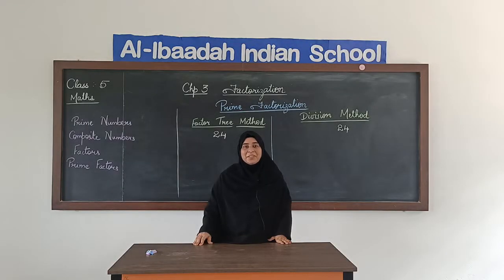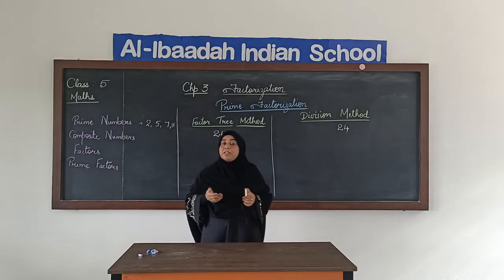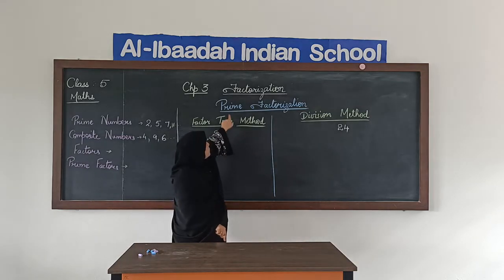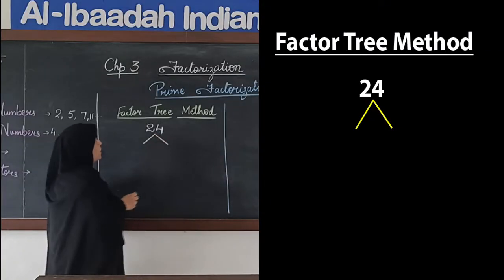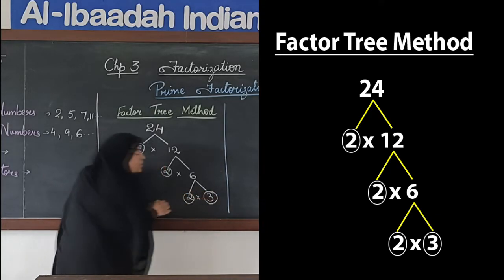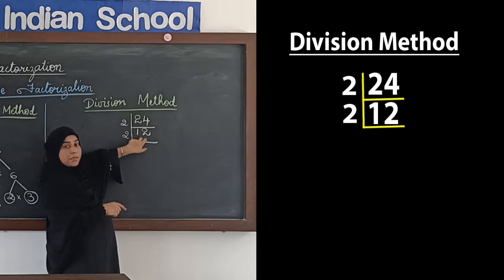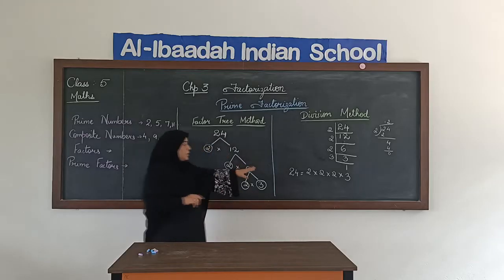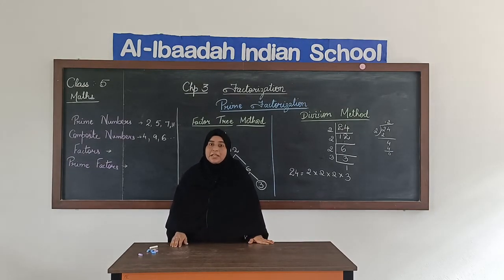Chapter 3 - Factorization | Mathematics for Class V | Al Ibaadah Indian School | AIIS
Chapter 3 - Factorization | Mathematics for Class V